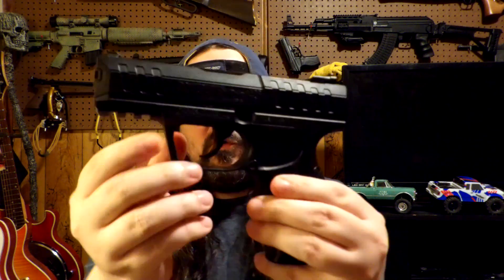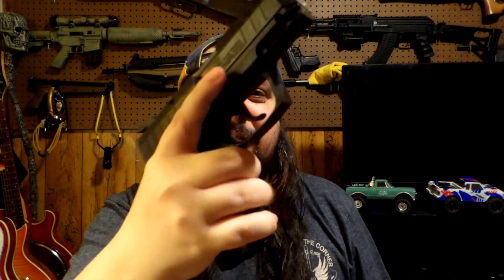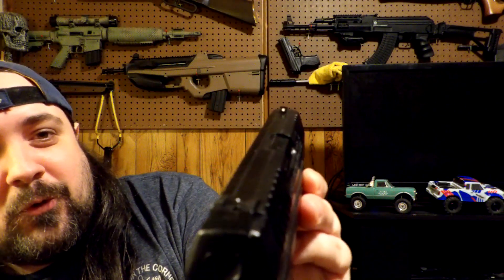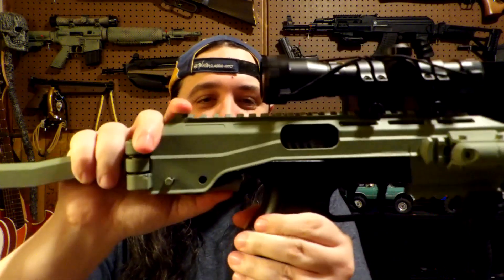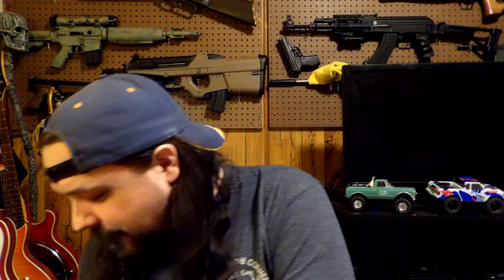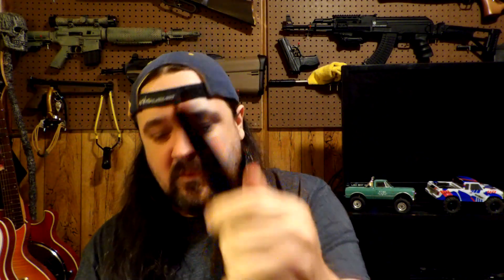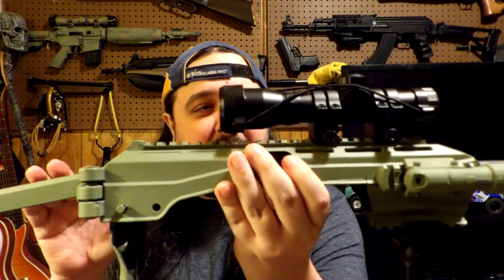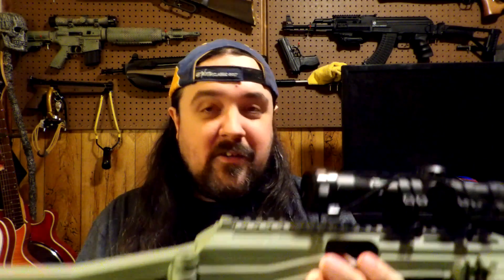Top 3- 35$ and under CO2 Air Pistols you can get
In my opinion these are the best at the 35 and under price range.